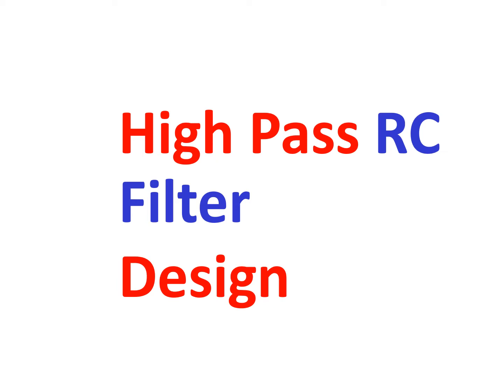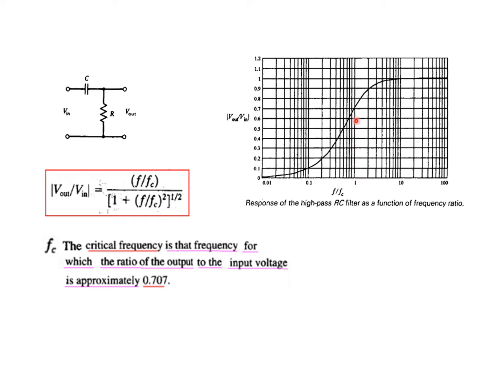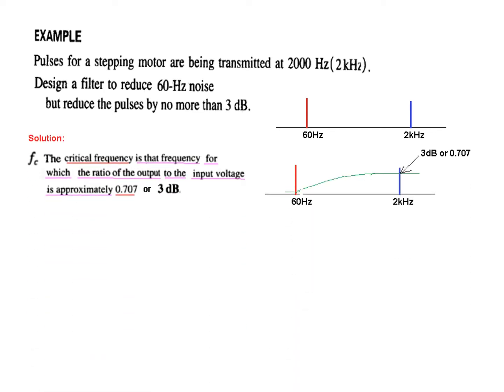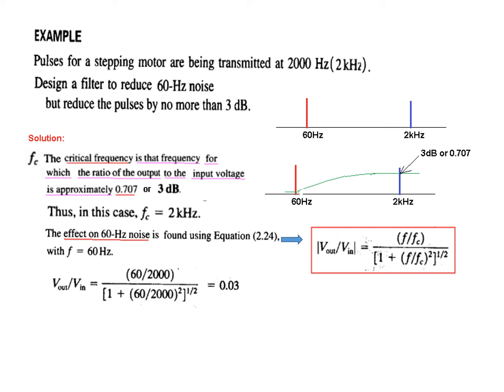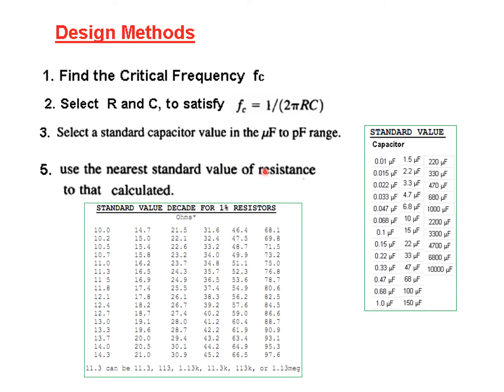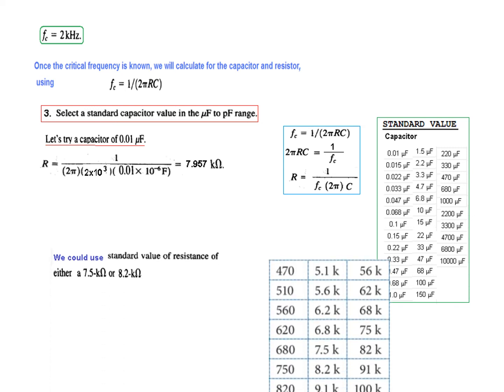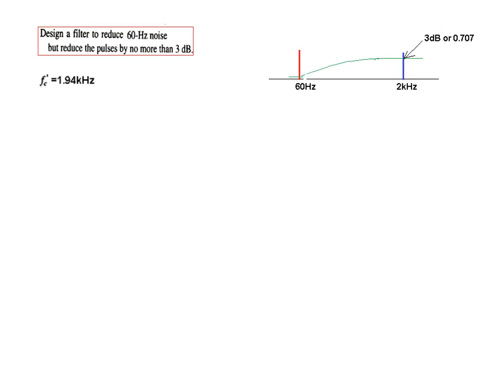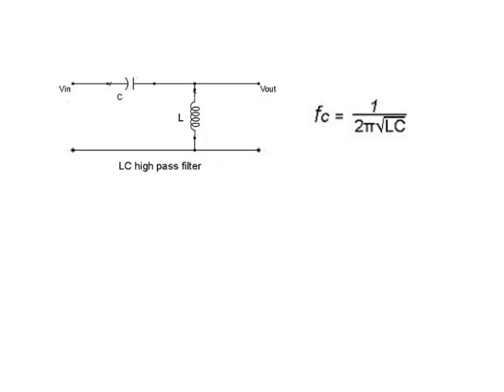(English)ENA || Ch 14.7.2 || How to Design a High Pass Filter to reduce 60 Hz Noise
(English)ENA || Ch 14.7.2 || How to Design a High Pass Filter  to reduce 60 Hz Noise   High Pass Filter Design